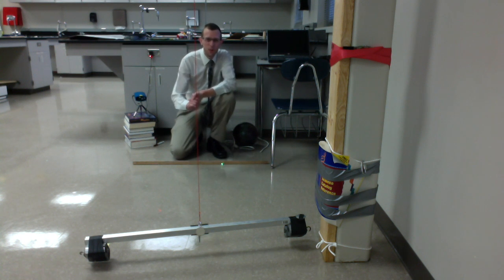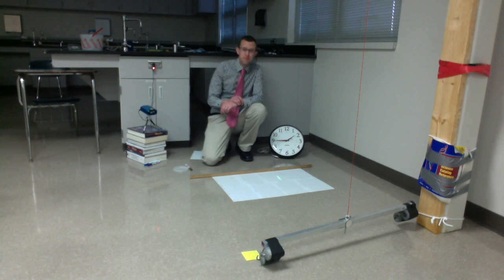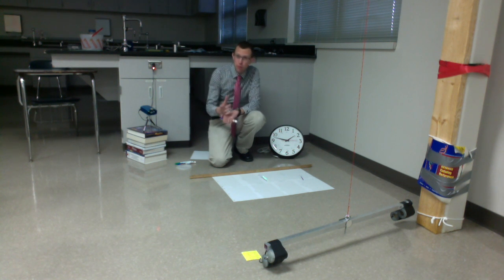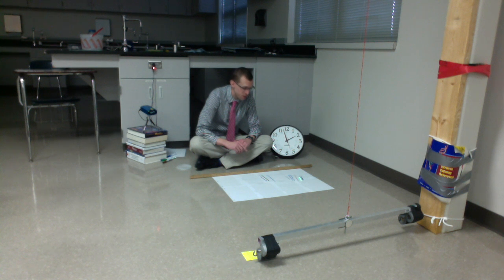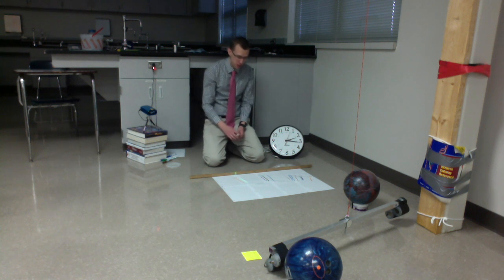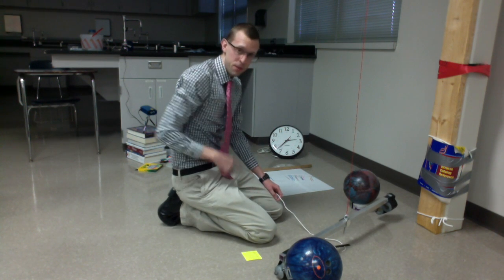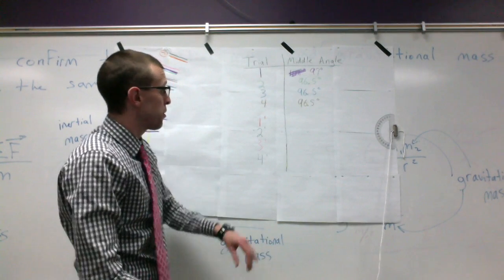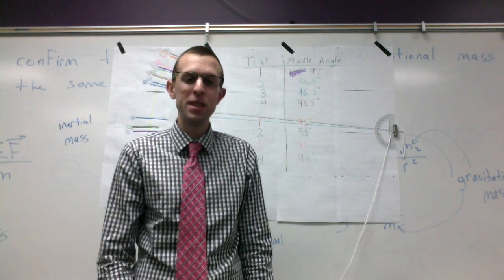Cavendish Gravity Experiment Time Lapse Version 2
A few years back, I posted a video of my replication of the Cavendish Experiment, which both supported the idea that all objects exert a gravitational force on all other objects and allowed for the calculation of the universal gravitational constant.  Unfortunately, due to some poor planning and environmental problems, my version didn't go well.  Thanks to those who pointed out some problems with the procedure ... I had no idea that that video would attract thousands of views, and numerous comments (some of which with lots of cursing!).

This version of the experiment addresses some of the issues that came up the first time around.  Right now, I'd still consider this the testing phase for developing a Cavendish apparatus I'm really happy with.

In the summer of 2018, I'll be building a large-scale apparatus in my home (where I can better control environmental conditions) which should allow me to make measurements precise enough to determine the value of the gravitational constant.  See the first video in that series